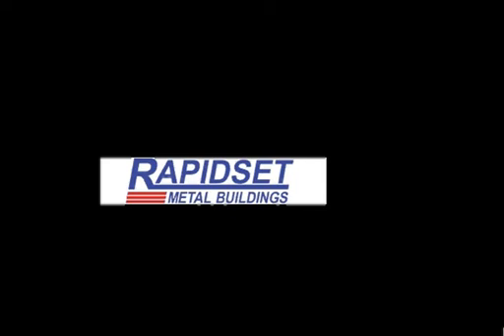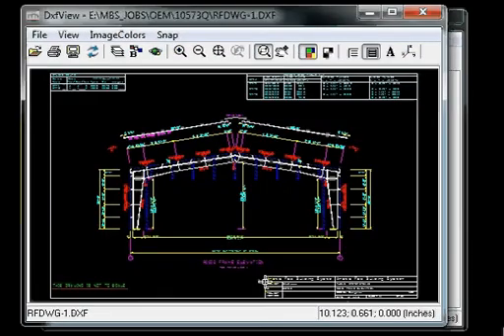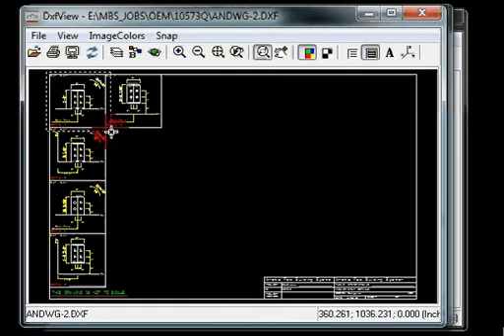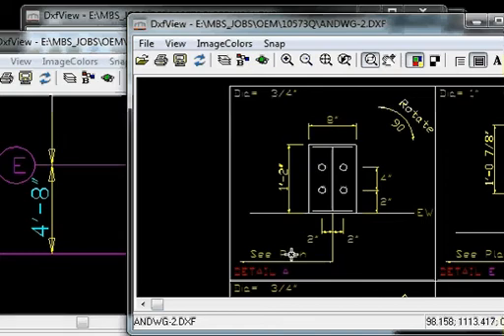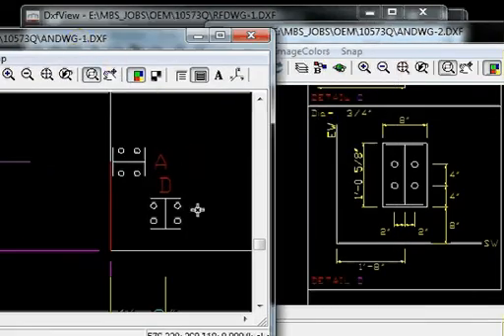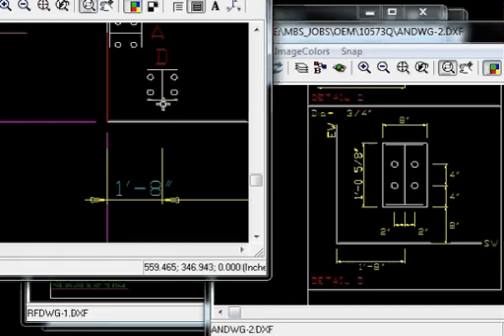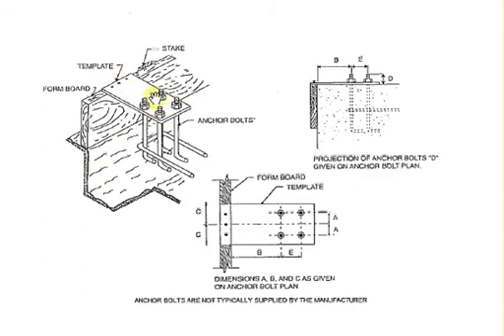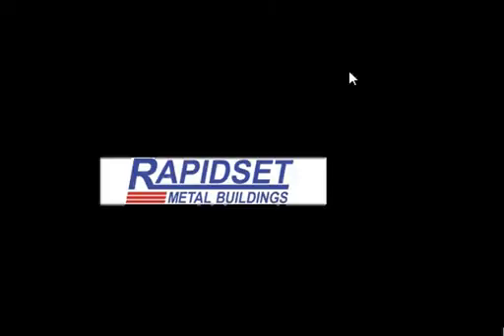Rapidset Metal Building Hangar Anchor Bolt Layout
This video explains reading the plans for setting the anchor bolts for a per-engineered  building.  The example we use is an aircraft hangar.

Anchor Bolts or wooden templates do not come with the standard building order.   We have supplier anchor bolts wit h some export metal building order for the a separate cost.